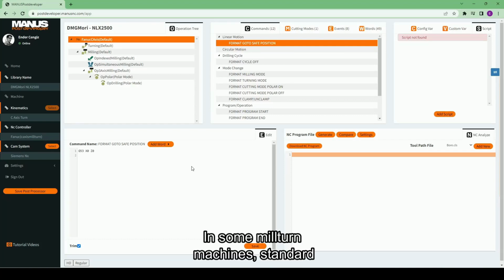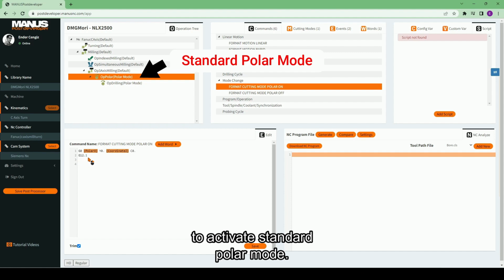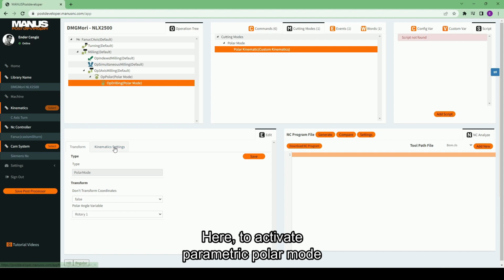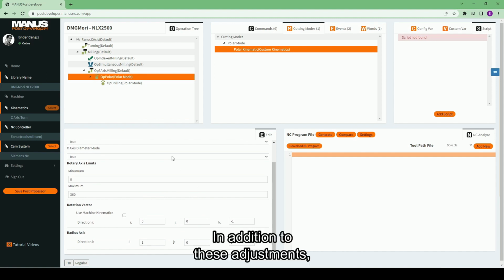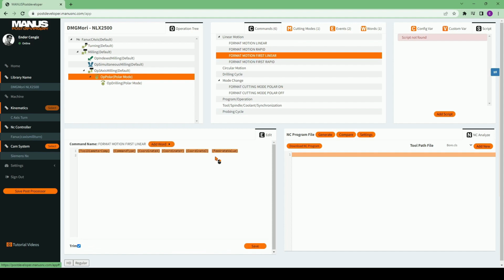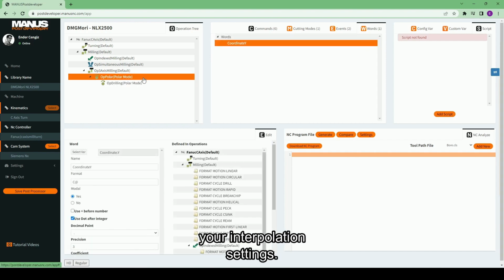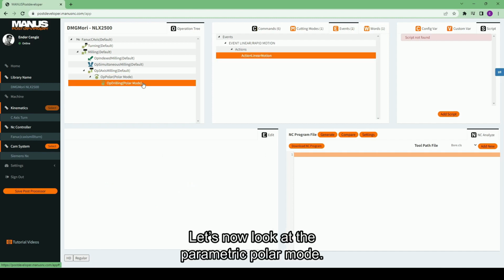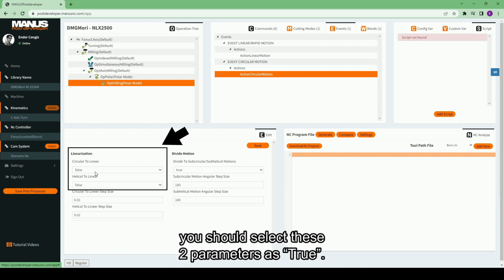04/03: How to adjust PARAMETRIC POLAR mode in millturn machines (*)?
*instead of using POLAR codes (G12.1 etc), rotary axis values are calculated by MANUSpost